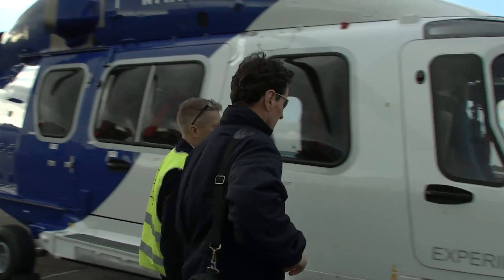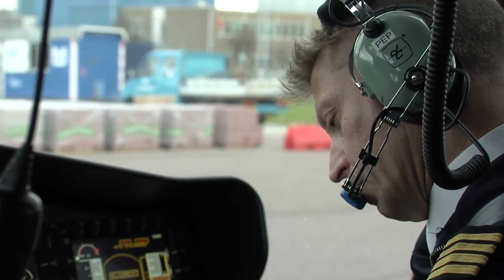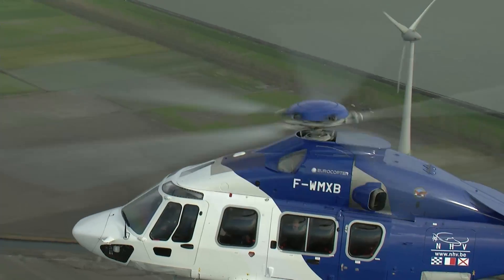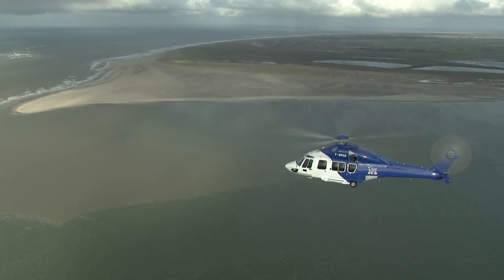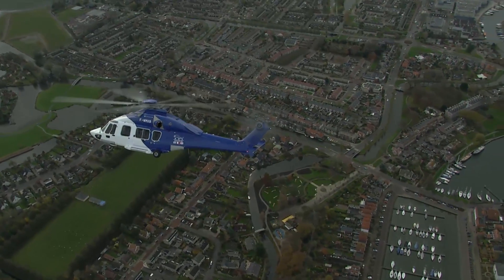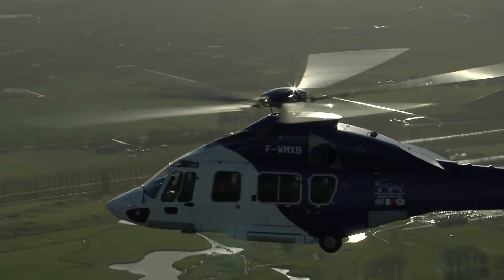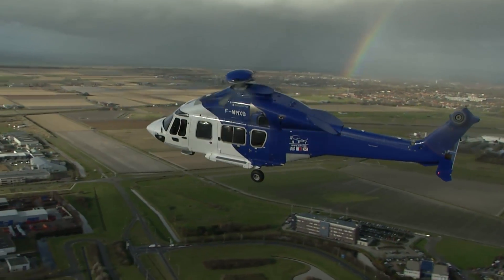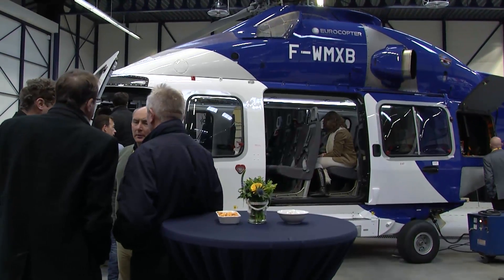EC175 NHV Flight Demonstration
First Oil & Gas customers receive sneak peek of the EC175

Eurocopter's EC175 experienced a special moment last week as it flew to Den Helder, Netherlands to meet Belgian oil & gas operator Noordzee Helikopters Vlaanderen (NHV), one of the first customers to receive this new aircraft next year.

Performed with the first-series production EC175, this demonstration tour enabled pilots, support personnel and managers from NHV and Wintershall Noordzee B.V. — the energy company for which this new helicopter will be operated — to experience first-hand the outstanding flying capabilities of the new rotorcraft.

The EC175's performance, advanced avionics, handling qualities and operational safety received rave reviews from the pilots, while passengers also appreciated the comfort and exceptional low sound and vibration levels.